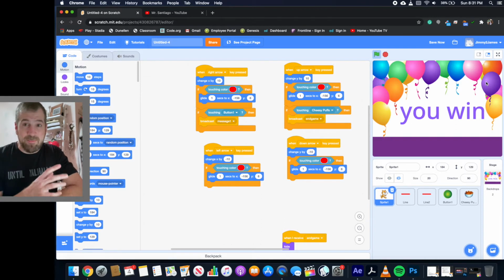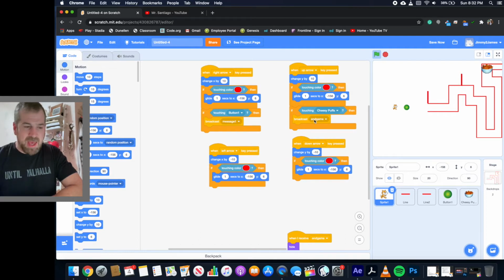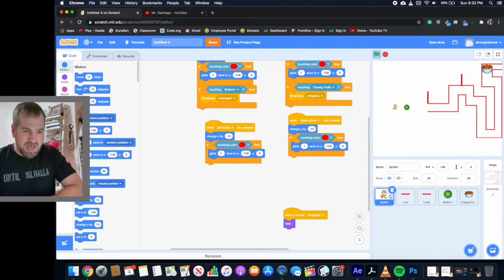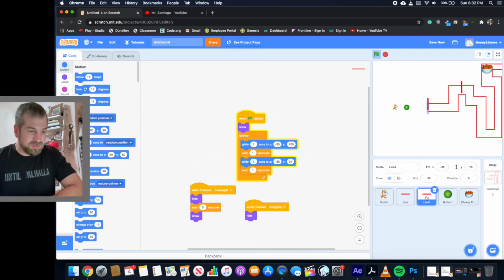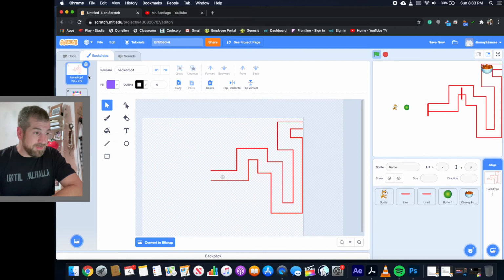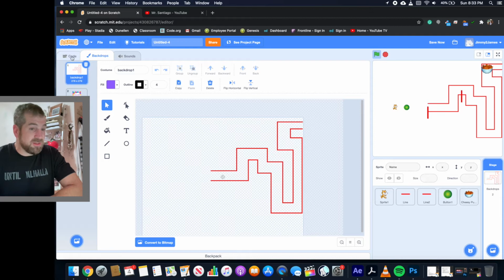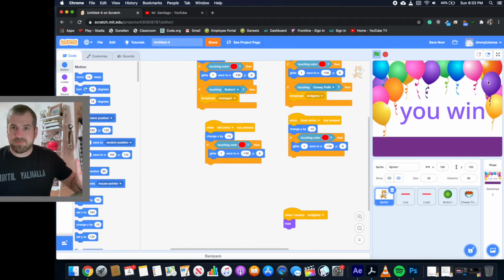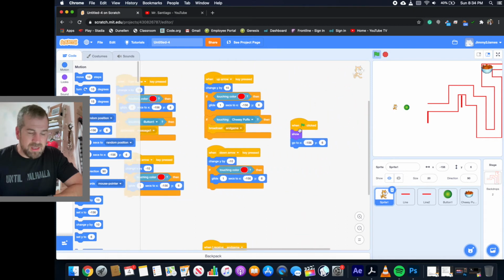Scratch Project Part 6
Scratch Project Part 6 Universal Messages